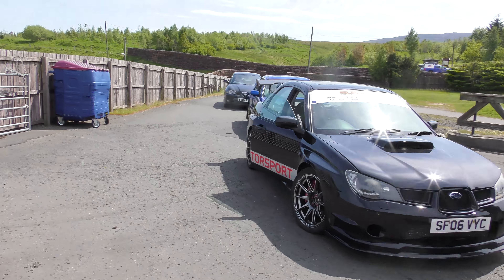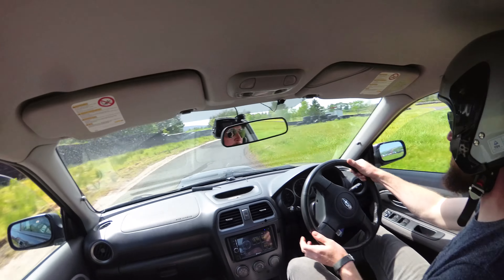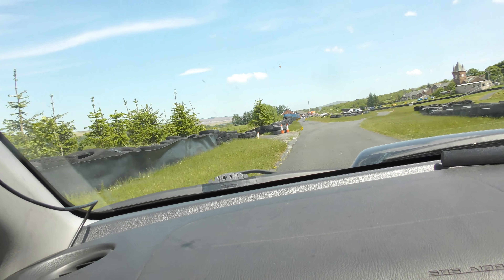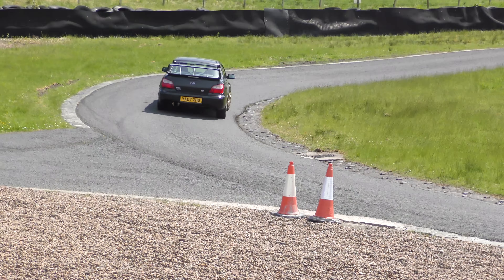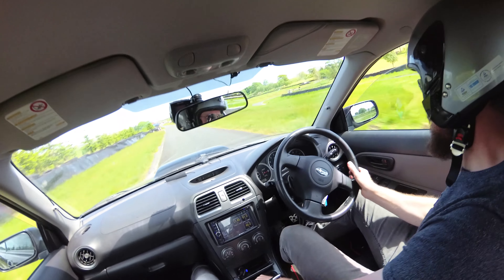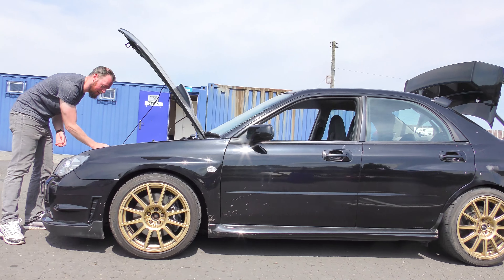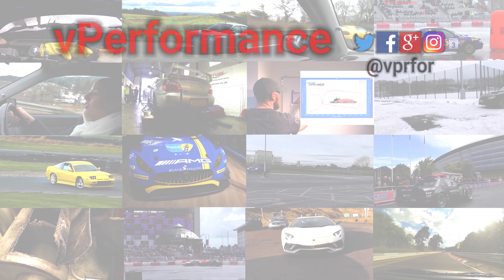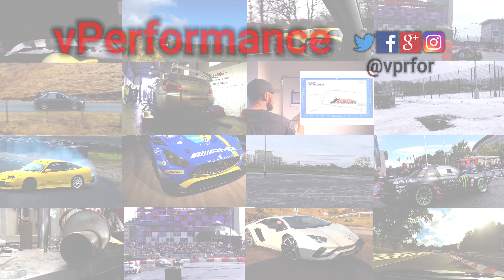Day at Kames Autotest circuit Ayrshire // Project WRX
This is the shortest & narrowest track I've ever seen. We went so you don't have to.